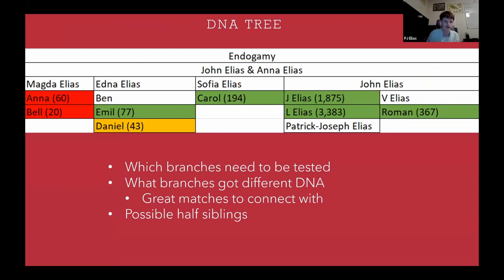Eastern European DNA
This presentation gives a broad overview of four major DNA companies, Ancestry, 23&Me, MyHeritage and FamilyTreeDNA and their usefulness in Eastern European genetic genealogy. Showing what database is the best for finding cousins in Eastern Europe and breakdown brick walls. Also throughout the PowerPoint exploring additional tools that can be used and important concepts like Endogamy, Ethnicity and DNA Matches.
Presented by PJ Elias.

PJ Elias is an aspiring Professional Genealogist who’s been researching his family history for eight years. Currently he’s in Highschool and plans on going to University in the coming year. PJs research is largely focused on Western Slavic Peoples, this includes Polish, Czech, Slovak and Research.